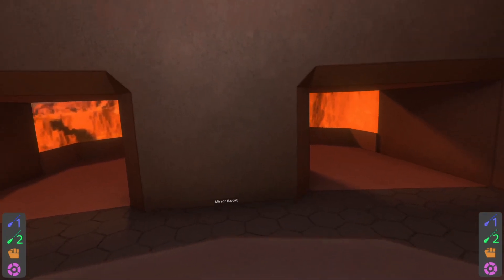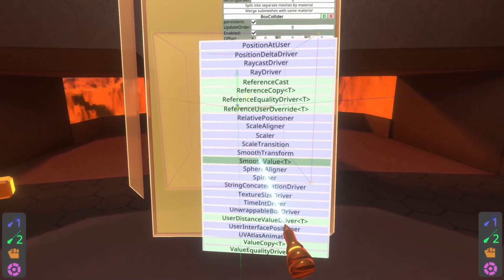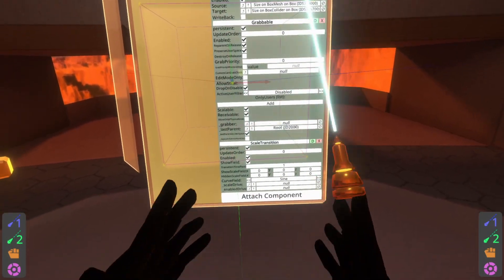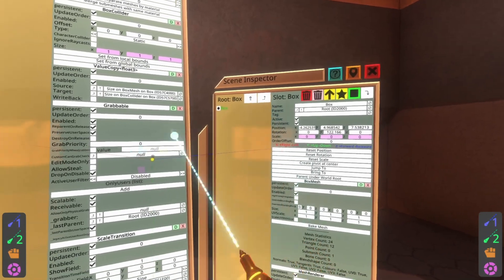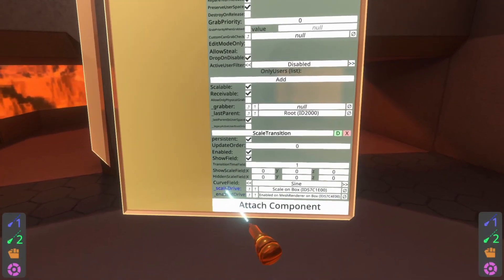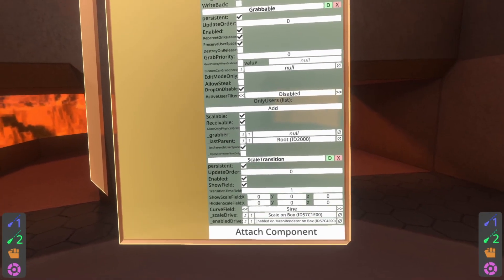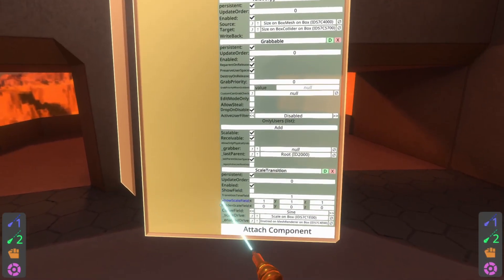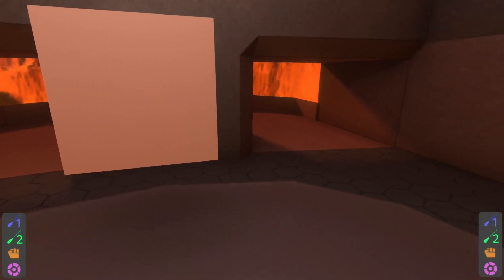OLD: Neos VR Tutorial: Scale Transition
Scale Transition, is a useful component which flew under the radar. Sox showed it to me the other day and I wanted to cover it. Its great for showing and hiding UI.

Thanks to Sox for the demo!